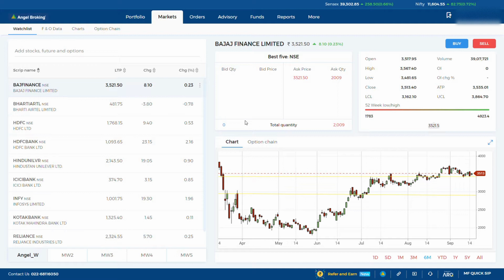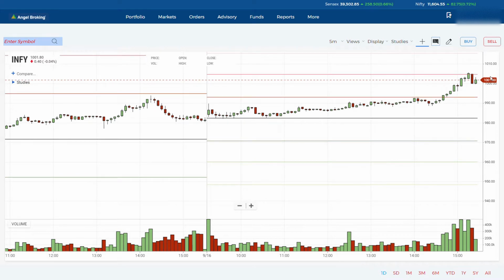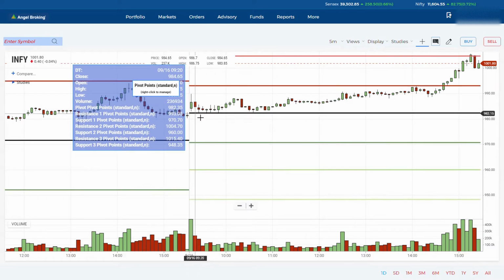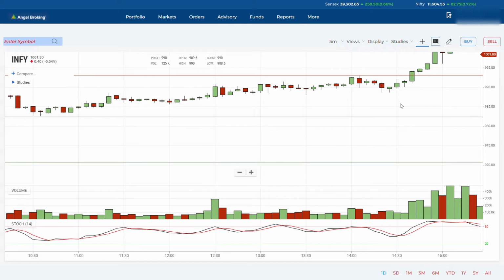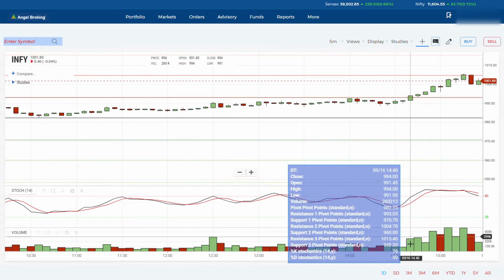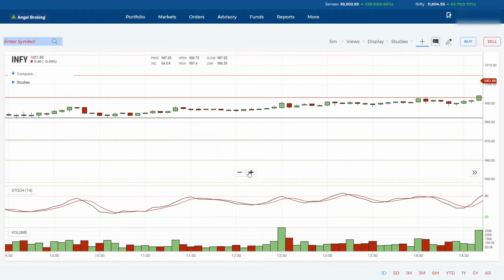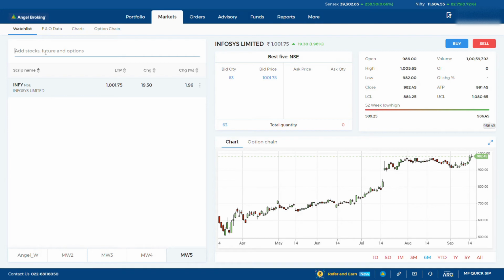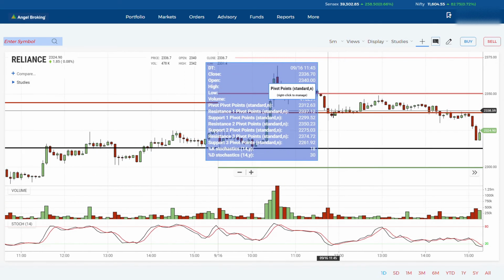Pivot Points Explained with Example | Indicator for Successful day trading |Support & Resistance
Welcome to Masterintrades !

How to trade with indicators
How to constant profit in trading
Earn Daily profit from trading